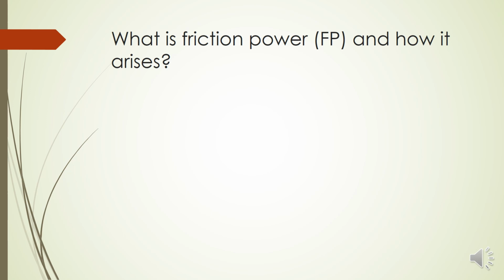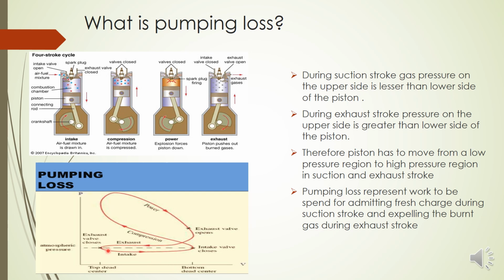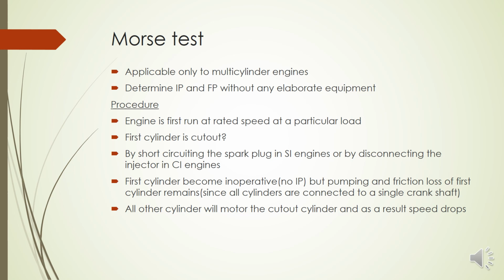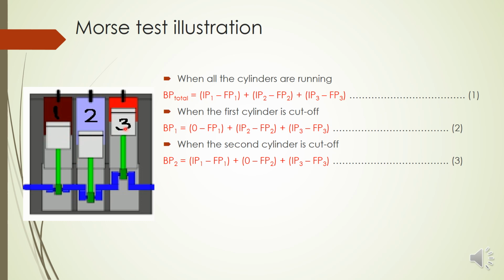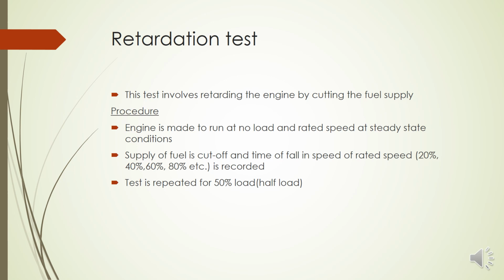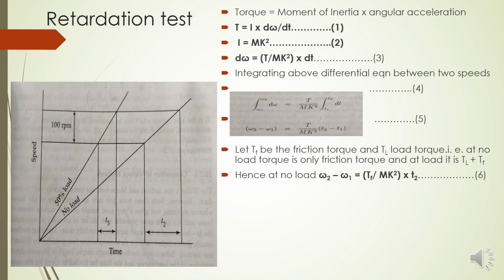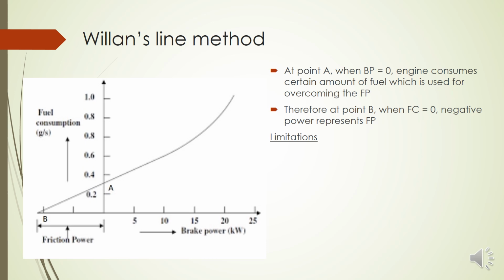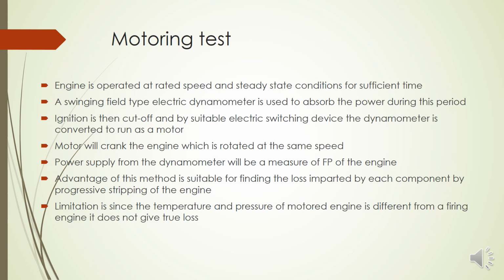Methods to find the friction power of an Engine- Thermal engg.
This session discuss the different methods to find the friction power of an engine -Morse test, Retardation test, Willan's line method and motoring method